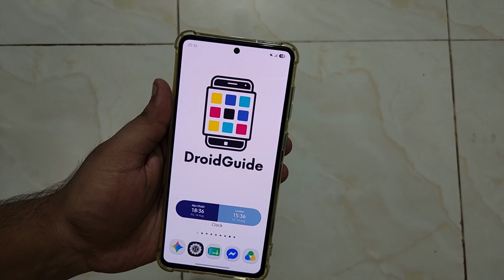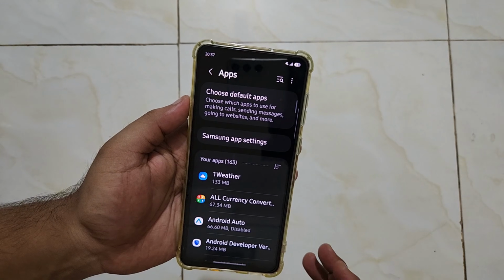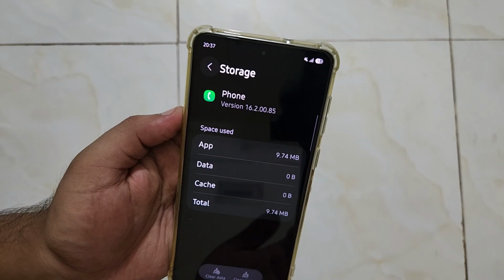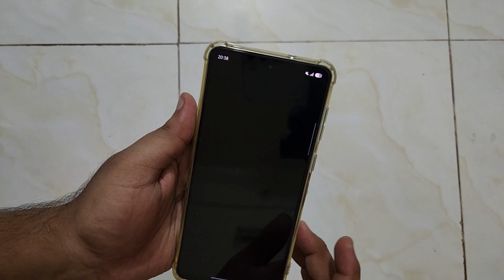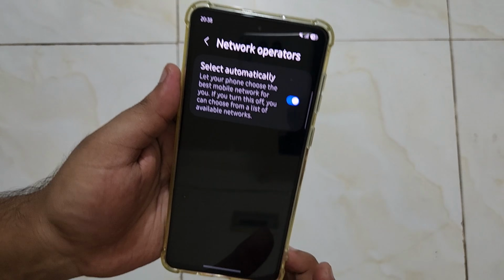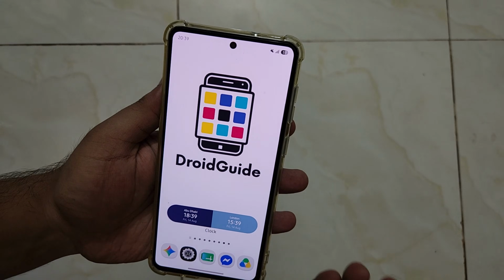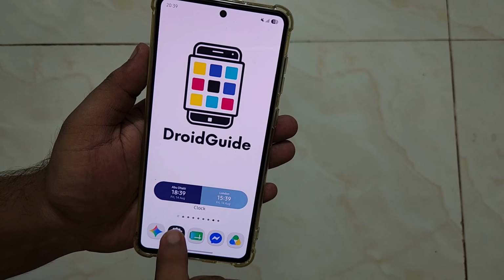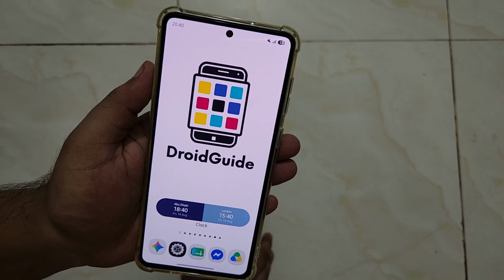Call Ended Immediately on Android? Try These Easy Fixes (2026)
Is your call ending immediately on Android? In this quick guide, I’ll show you easy fixes for call failed, calls disconnecting, network issues, SIM problems, and Phone app errors. Follow these simple steps to get your Android calls working again in 2026.